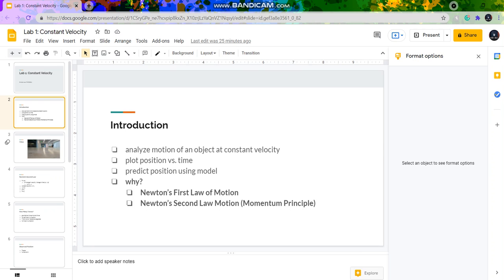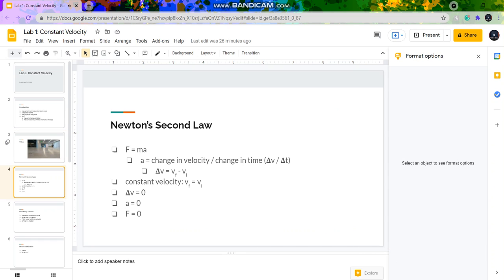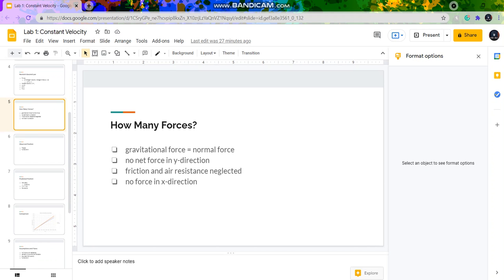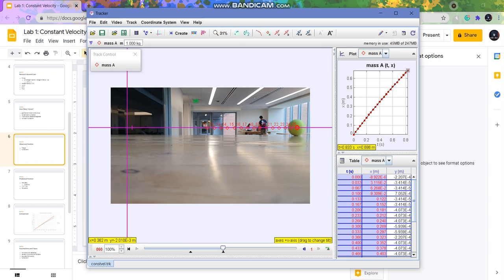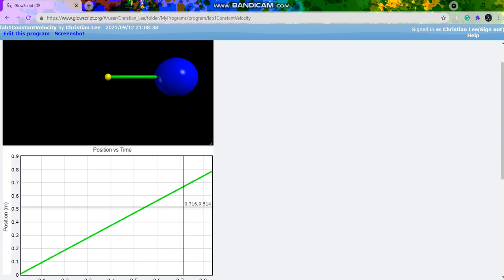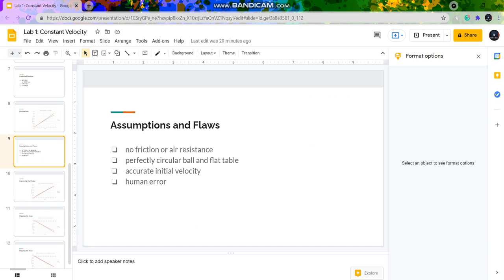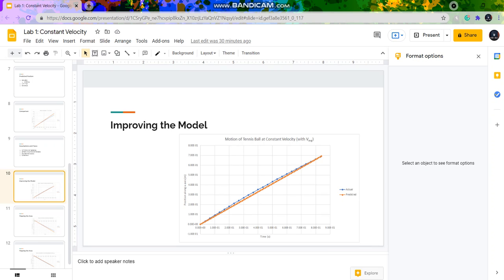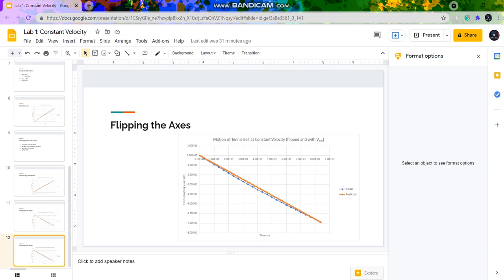PHYS 2211 Lab 1: Constant Velocity